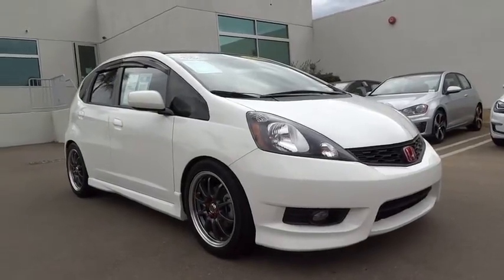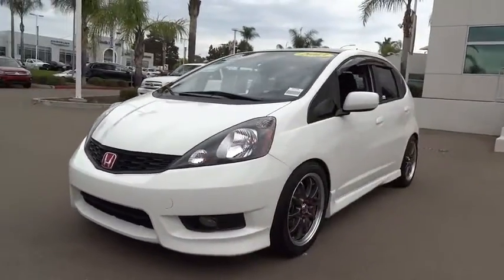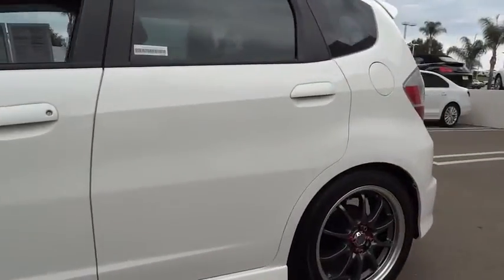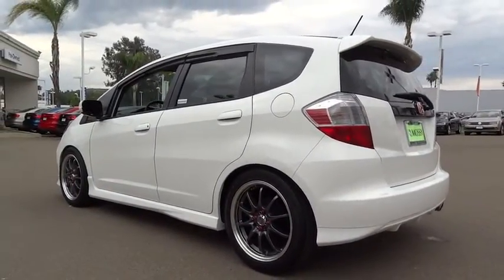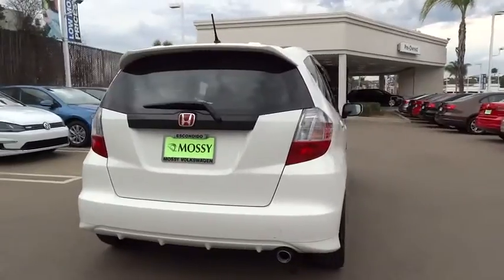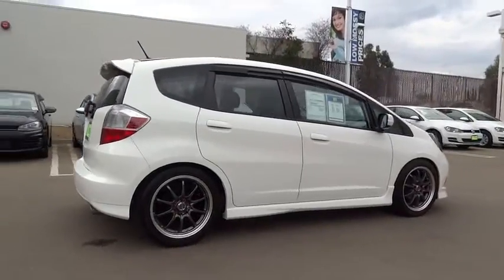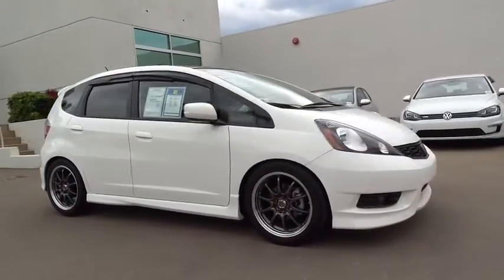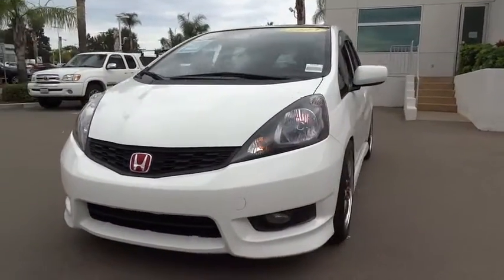2013 Honda Fit Escondido, San Diego, Oceanside, Vista, and Carlsbad, CA 53206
2013 Honda Fit

1695 Auto Park Way South

*ONE OWNER*, NAVIGATION SYSTEM, BLUETOOTH, REAR SPOILER, and PREMIUM WHEELS. Low miles mean barely used. Gently used. Here at Mossy Volkswagen your #1.Are you still driving around that old thing? Come on down today and get into this outstanding 2013 Honda Fit! This terrific Fit is the one-owner car with everything you'd expect from Honda, and THEN some.